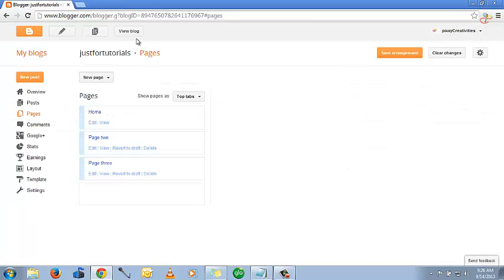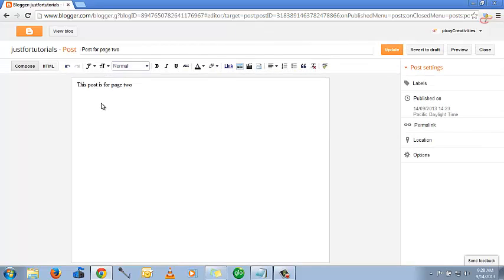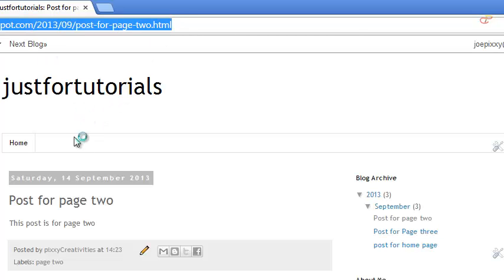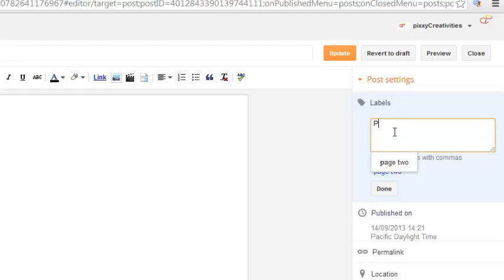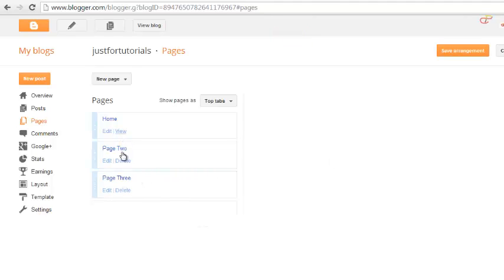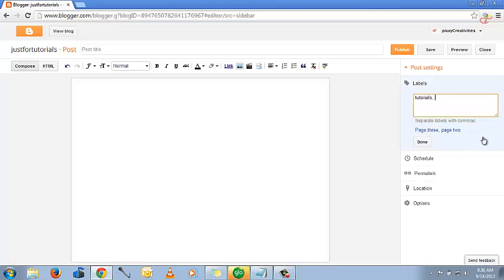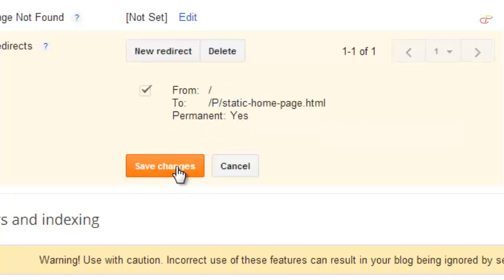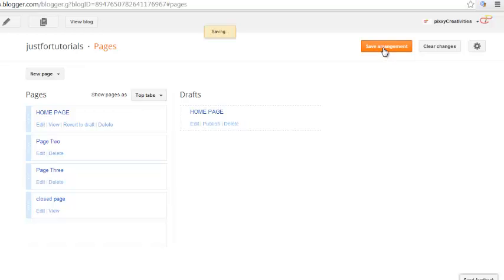How To Make Posts Appear Under Different Pages In Blogger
This Video shows you how to post under different pages in Blogger. It also shows you how to make your home page static so that no post appears under it.
OR
HOW TO USE AN IMAGE AS A LINK TO OTHER PAGES/WEBSITES IN BLOGGER (CREATE IMAGE LINK)

If you like my videos Share and Like them and